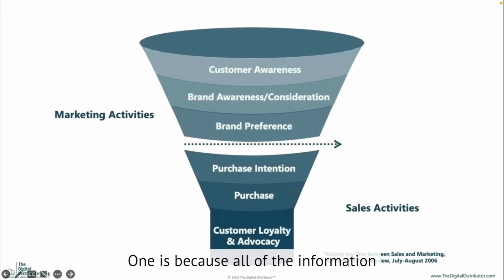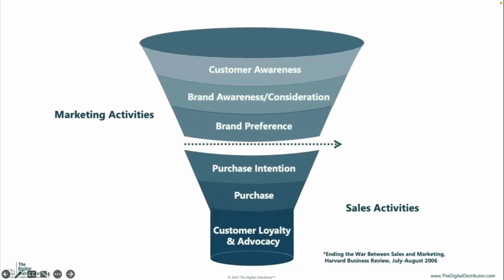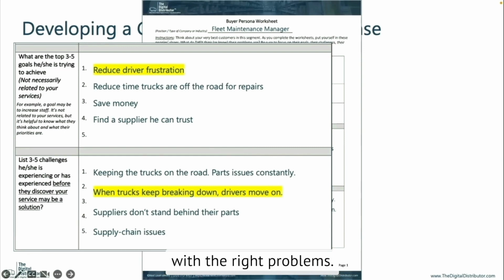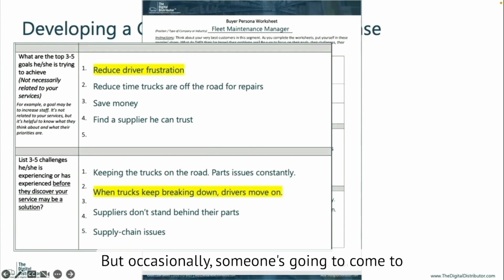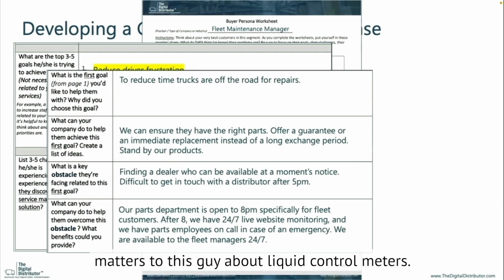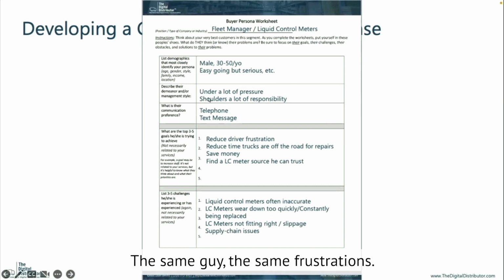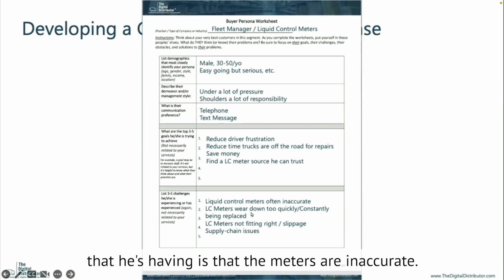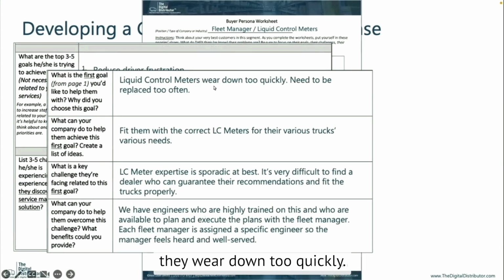5. More Key Steps for Distributors to Follow When Promoting Products and Services and Why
to learn more about The Digital Distributor.*

Susan Merlo begins by discussing the traditional sales funnel model. She argues that this model is no longer effective, as buyers are now more self-directed and have access to more information than ever before.

She then introduces the concept of buyer personas, defining a buyer persona as a semi-fictional representation of an ideal customer. By understanding their target audience's needs and pain points, distributors can create content and marketing campaigns that are more likely to resonate with potential buyers.

She then discusses the importance of customer loyalty and advocacy, stating that it is not enough to make a sale; distributors must also focus on building relationships with their customers and providing them with a positive experience. By doing so, distributors can encourage their customers to become advocates for their brand, which can lead to increased sales and revenue.

By understanding their target audience's needs and pain points, distributors can create content and marketing campaigns that are more likely to resonate with potential buyers. Additionally, by focusing on customer loyalty and advocacy, distributors can encourage their customers to become advocates for their brand, which can lead to increased sales and revenue.

Here are some additional tips for developing a clear path toward a purchase:

Create buyer personas that are as specific as possible. The more information you have about your target audience, the better you will be able to create content and marketing campaigns that resonate with them.

Focus on customer loyalty and advocacy. By providing your customers a positive experience, you can encourage them to advocate for your brand.

Use data to track your progress. By tracking your results, you can see what is working and what is not. This information can help you refine your approach and improve your results.

All of the information that usually comes from Marketing these days and Sales, it doesn't have to be on the website or on the Internet, but it is. If it's not on your website, it's going to be on somebody else's website. It used to be very linear.

Now the buyer is self-directed. He knows what he's looking for, and they're going to find what they're looking for.

So you want that to be on your website. This kind of funnel is not a good use of a salesperson's time because everything gets dumped on the salesperson, whether it's a good or bad lead.

The other thing worth mentioning while we're on this slide, is that it's always been Sales’ responsibility to focus on customer loyalty and advocacy. It's Sales’ job to follow up after the sale or if you didn't get the sale. But most salespeople don't do that because they're on to another sale.

You want to be as specific as possible when you're doing these.

Buyer persona worksheets should almost always be focused on the buyer. But occasionally, someone's going to come to you, like my client, and say, “We need to sell LC meters, these liquid control meters.”

So I would create a new buyer persona for that guy focused on liquid control meters, and it speaks directly to that issue.

And the challenge that he's having is that the meters are inaccurate. The meters wear down too quickly, the meters don't fit right, and supply chain issues. So I'm going to build a campaign around this, and I will focus on that they wear down too quickly. They need to be replaced too often, What we can do is fit them with the correct LC meters for their trucks, which every truck parts supplier is going to say.